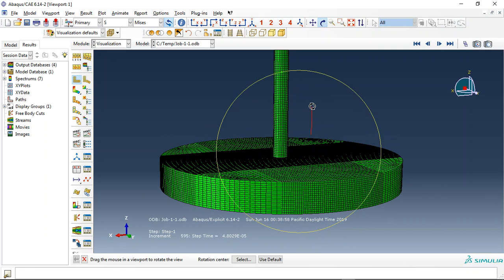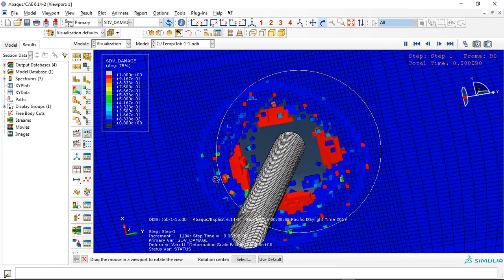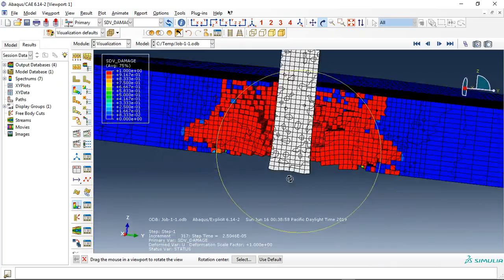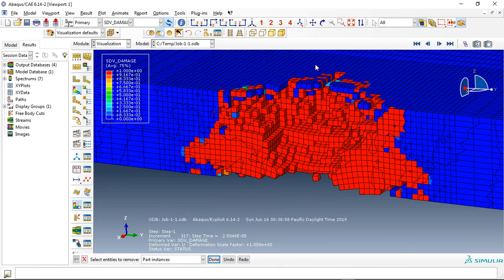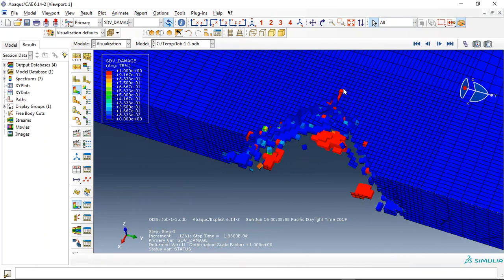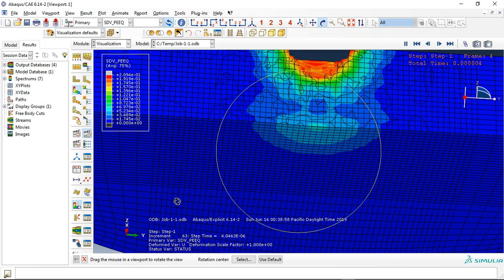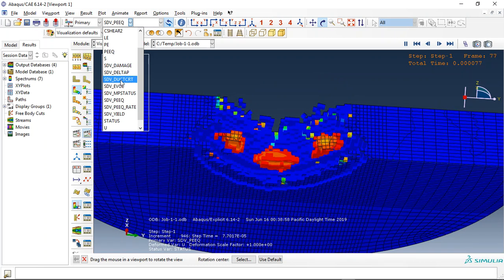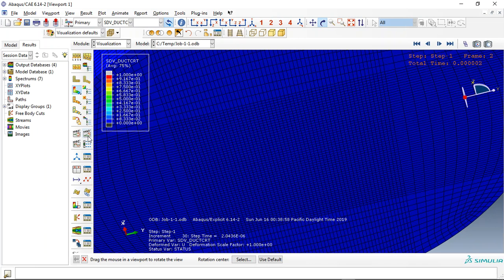Simulation ballistic impact to the soda-lime glass in Abaqus-Damage investigation